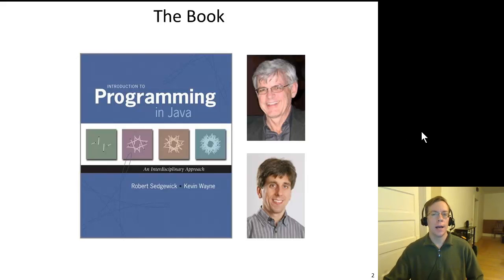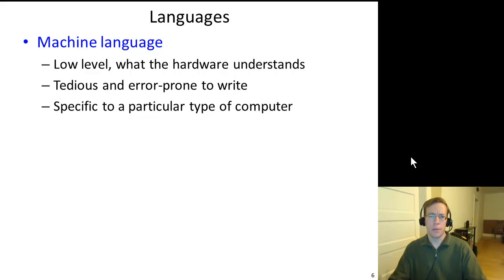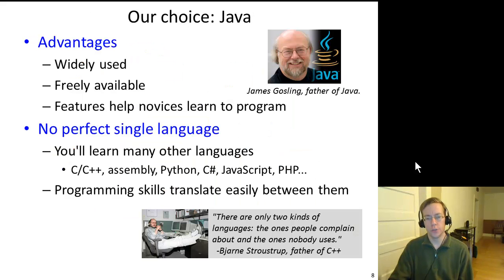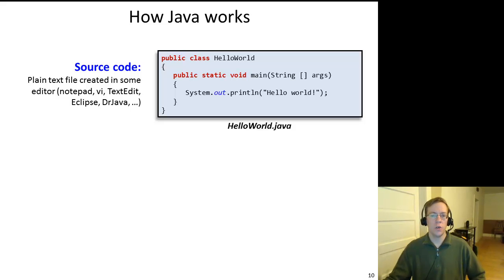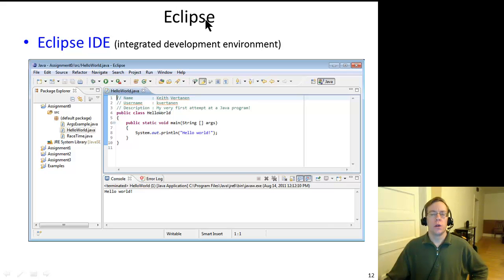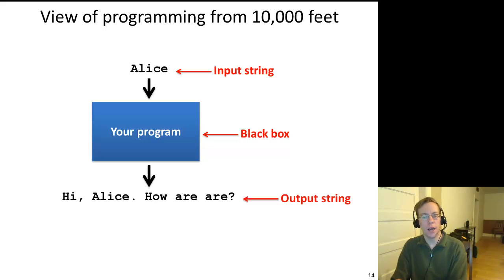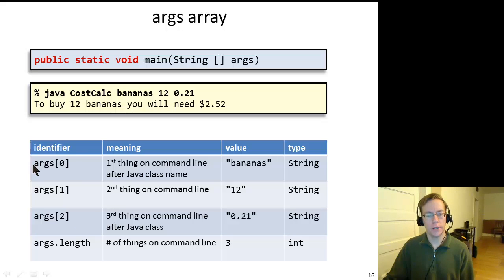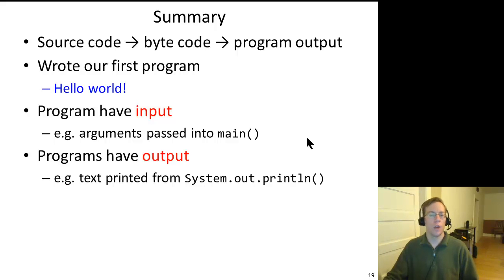Fundamentals of Computer Science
Introductory lecture to online course in Fundamentals of Computer Science.  In this lecture I discuss why you should learn to program and show the basics of how programming is done in the Java language.